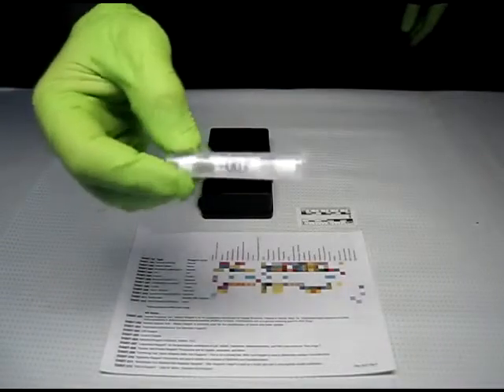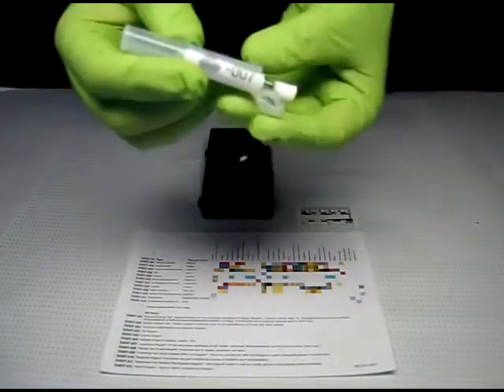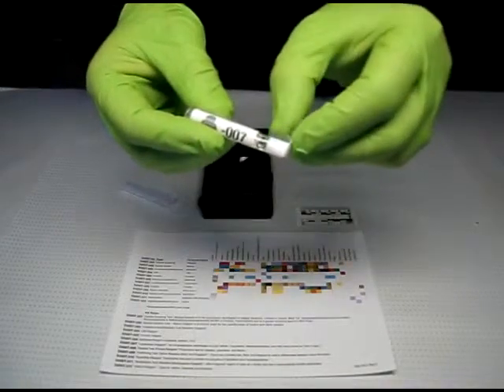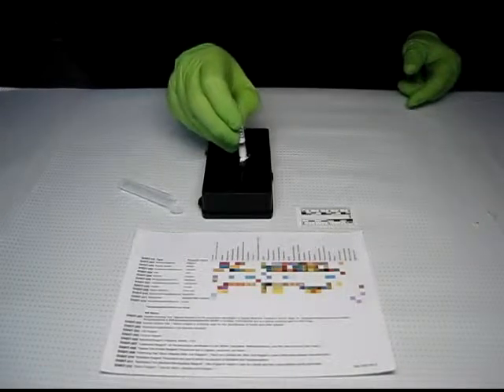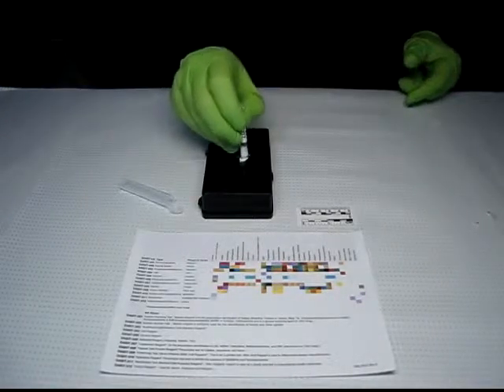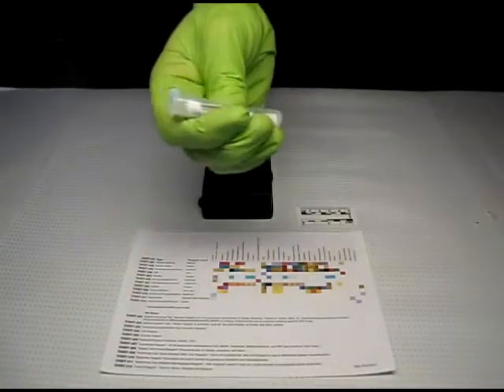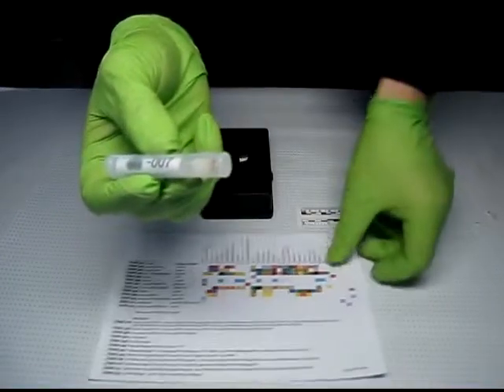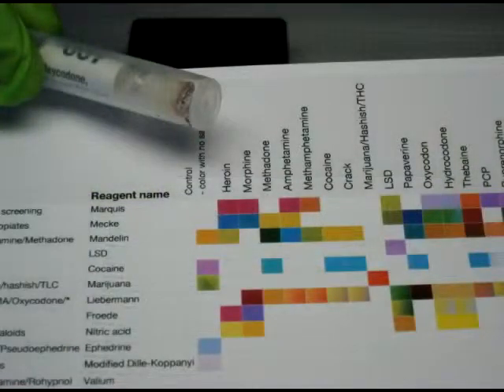Field Forensics DABIT-007 (LSD, MDMA, & Oxycodone)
This short demonstration is for the DABIT™ (Drugs of ABuse Identification Test kit) from Field Forensics, Inc., a leader in the field of explosives and illegal drugs detection. DABIT™  Kit 7-BX: Screening Test - Lieberman's Reagent - for the presumptive identification of LSD, MDMA, Oxycodone, Methamphetamine, and PMA (also known as "Club Drugs").